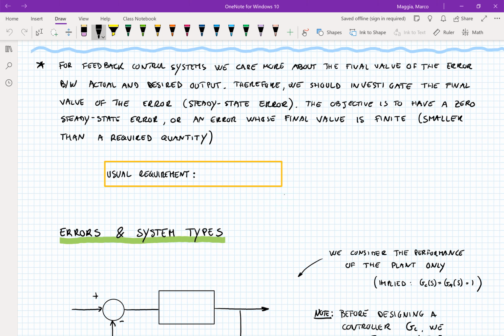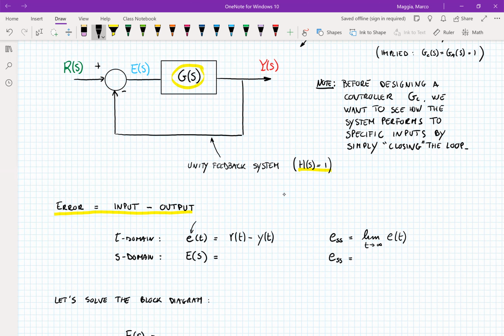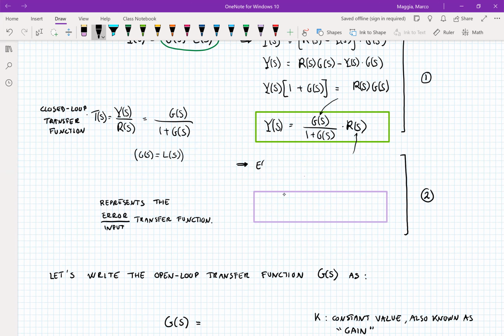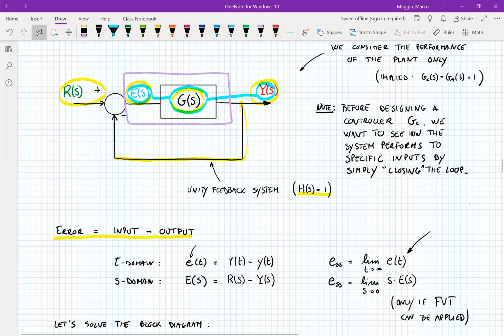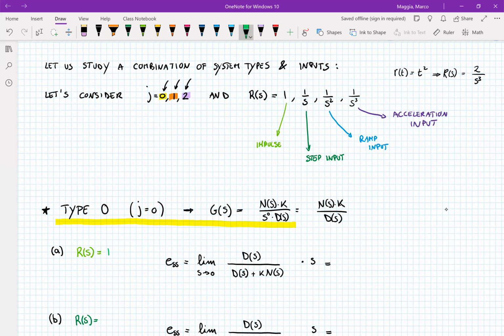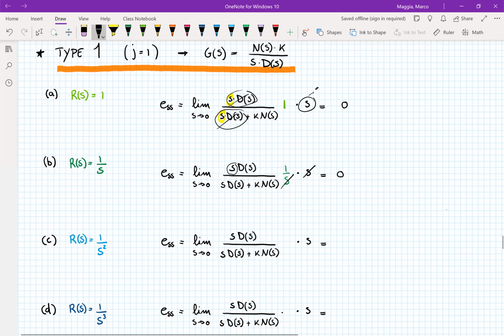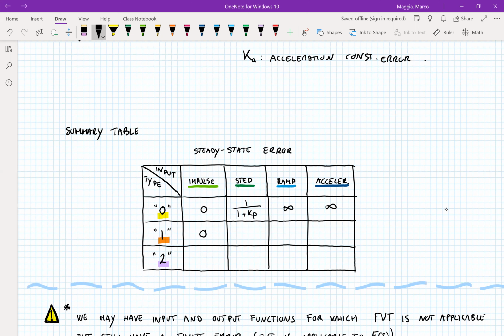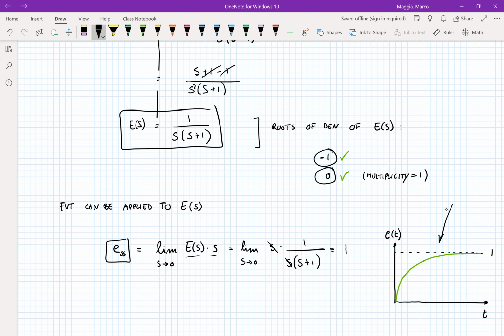MAE170 - Lecture 4 (Errors and System Types)